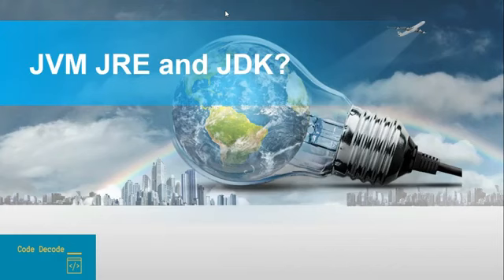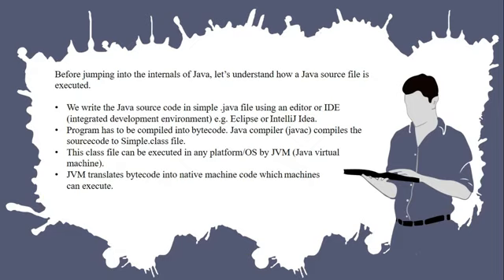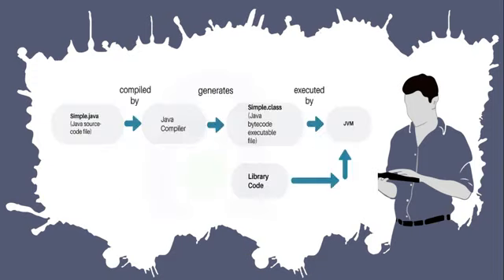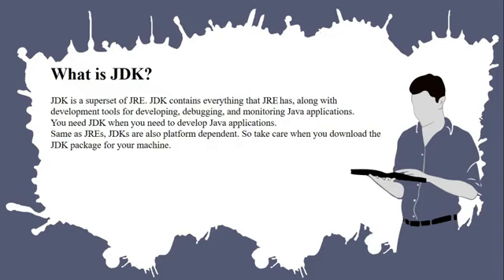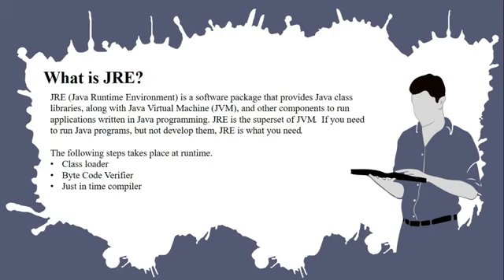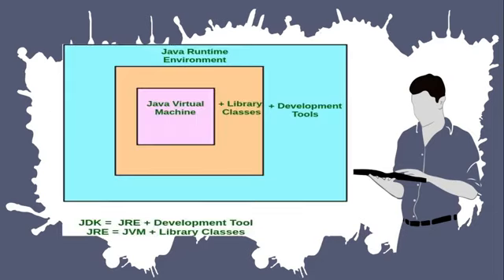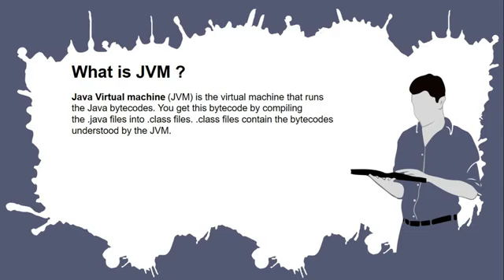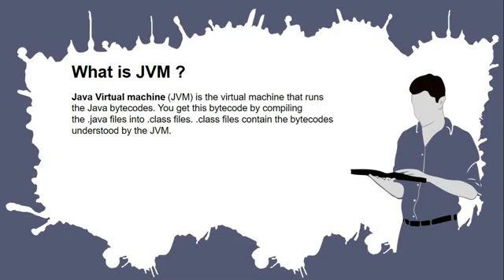Difference between JDK, JRE and JVM JVM, JDK and JREJava 8 2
Difference between JDK, JRE and JVM  JVM, JDK and JREJava 8